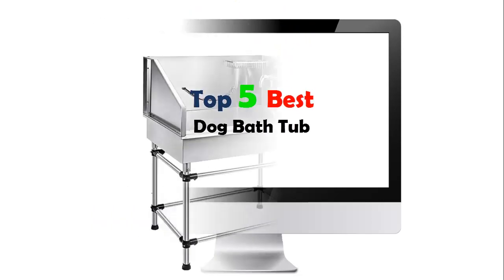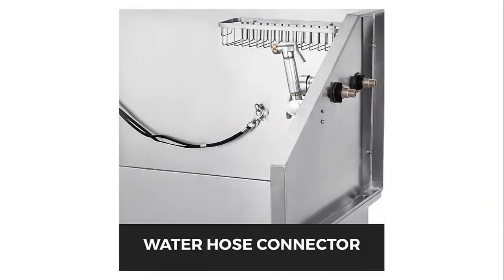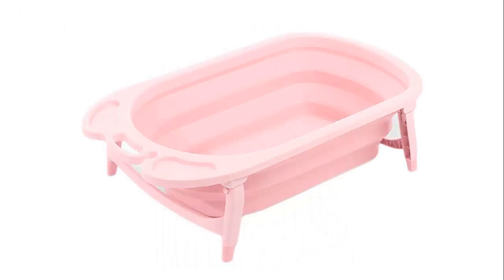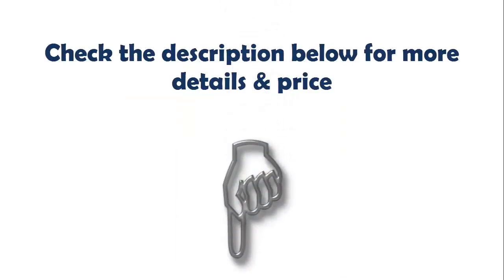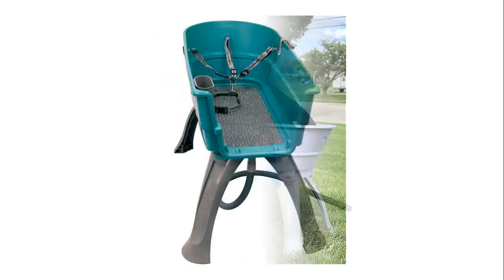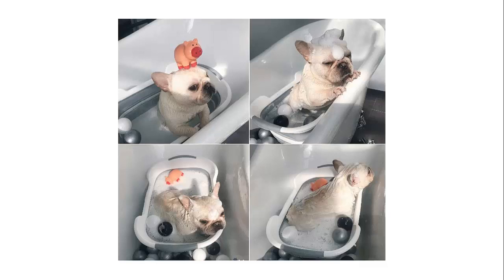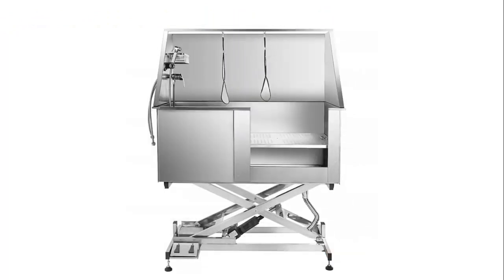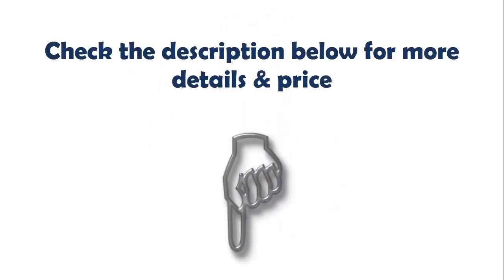Top 5 Best Dog Bath Tub 2020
Best Dog Bath Tub List:

1. Mophorn 38 Inch Dog Grooming Tub Stainless Steel Professional Pet Bathing Tub Small Medium Pet Grooming Tub

2. Liutao Dog tub Foldable Plastic Dog Bath Tub, Pet Cat Dog Bathing Basin

3. Booster Bath Elevated Pet Bathing Large

4. BATHTUB Dog Bath Tub

5.  Dog Bath Tub Pet Washing Station